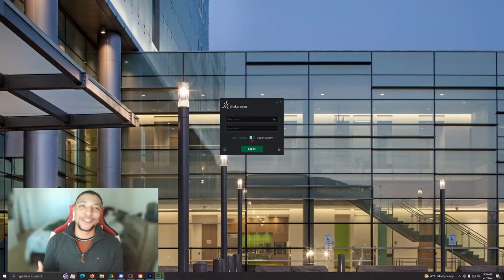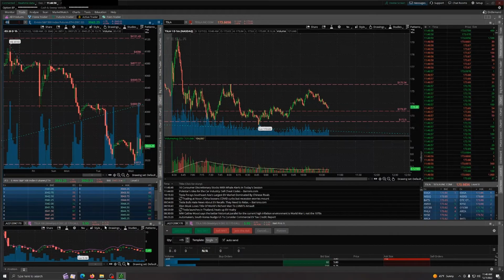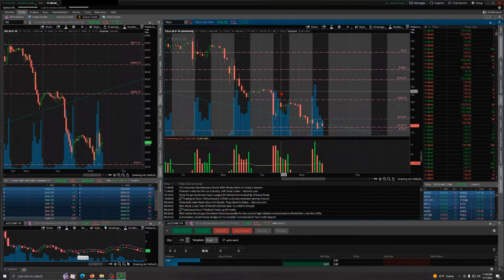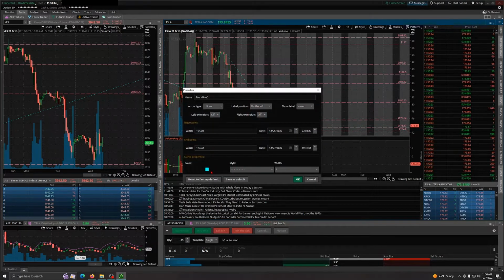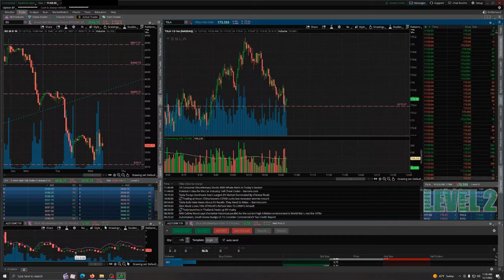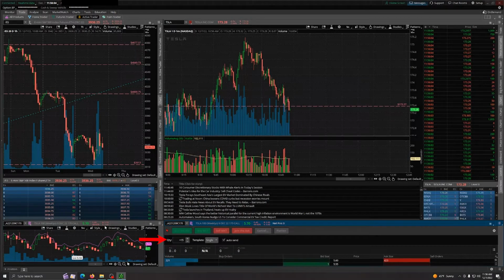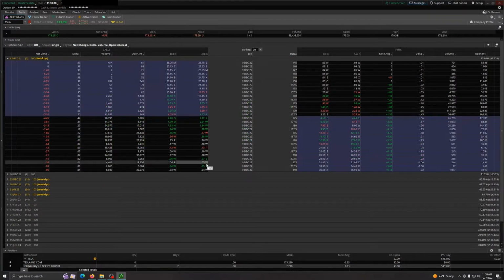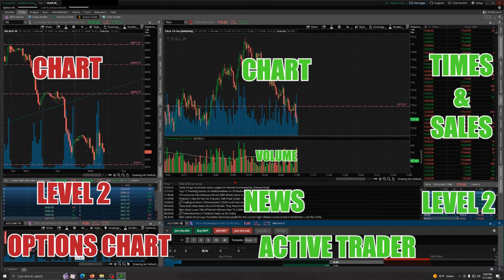Most Effective And Simple ThinkorSwim's Options Setup (For Professionals And Beginners)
Capital Hill Trades offers mentor education and trade signals for exclusive members only.

Please comment suggestions for future videos.